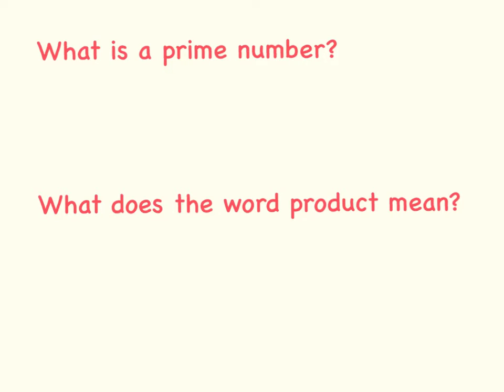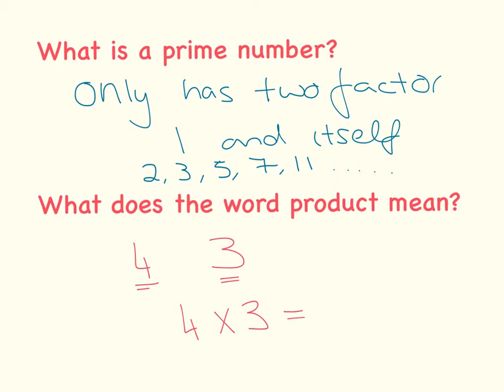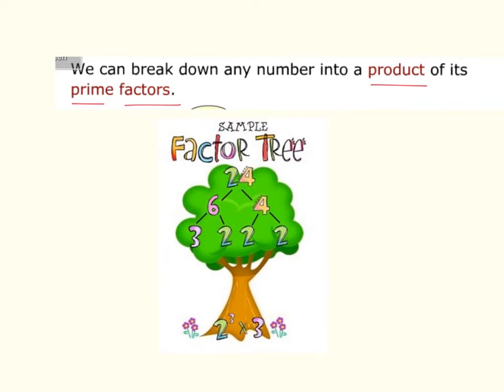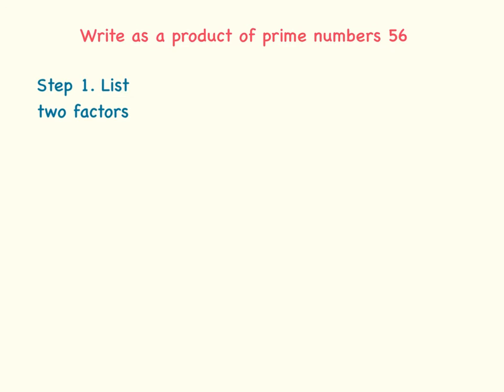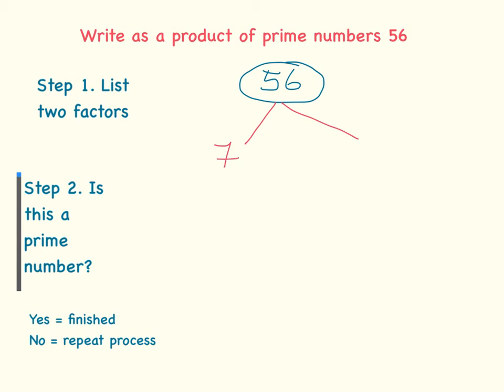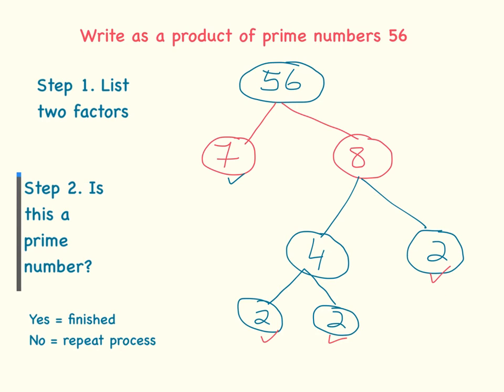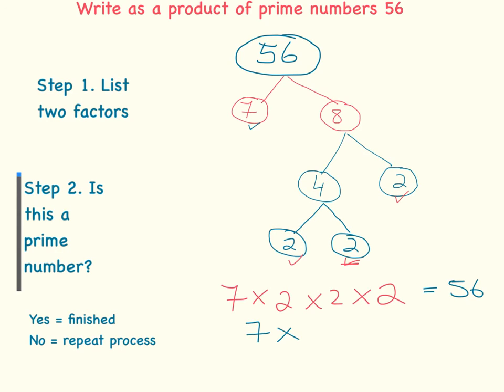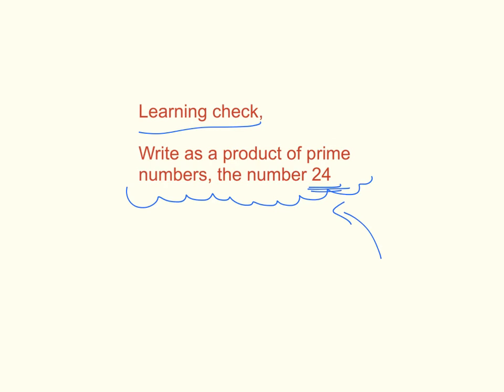Products of prime numbers, Factor Trees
Description Some questions with thanks to  Active Maths Folens and Connect with Maths Edco